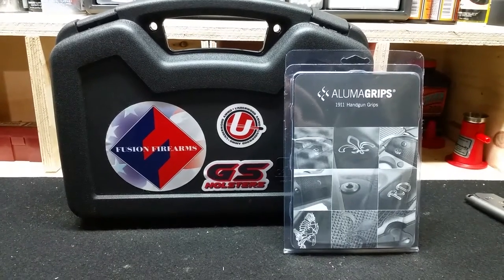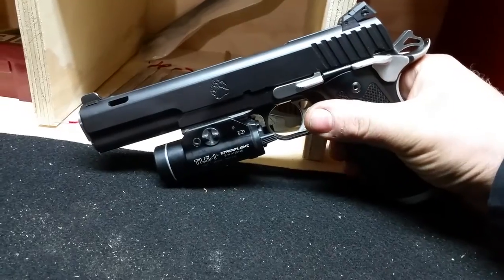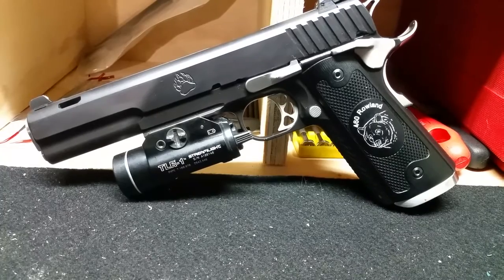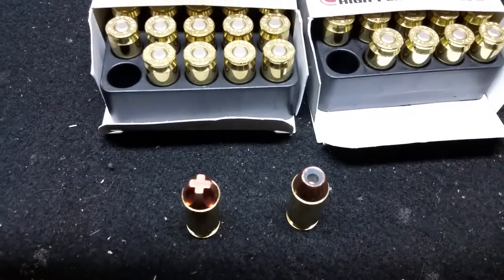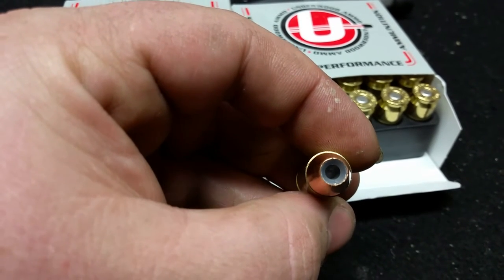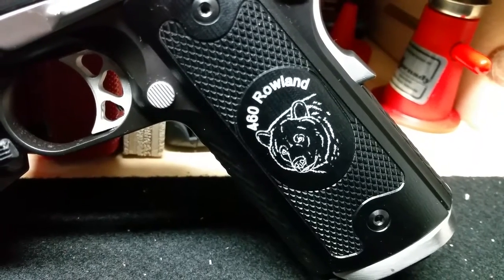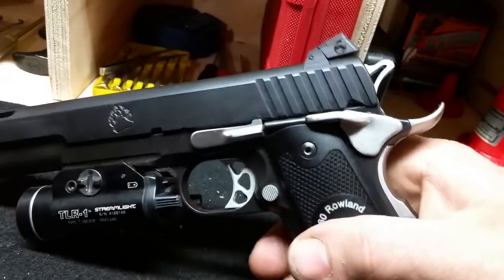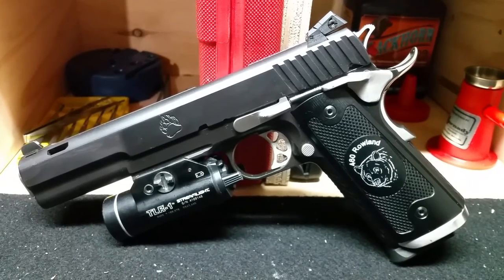Fusion Firearms 1911 chamber in 460 Rowland ,GS holsters, Underwood Ammo, and alumagrips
Short video well not really that short 10 minutes on the quality of build of my 1911, holsters  grips, ammo and the works.